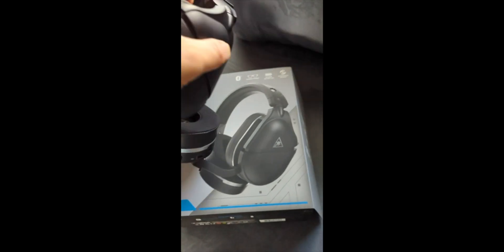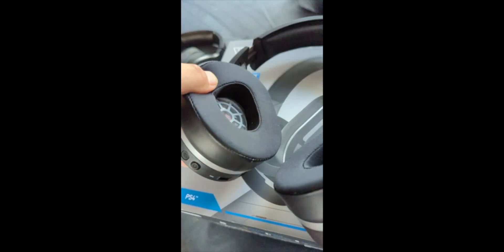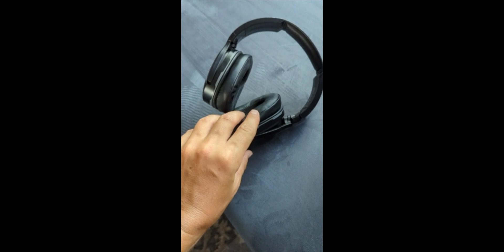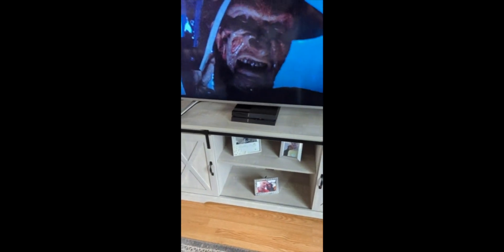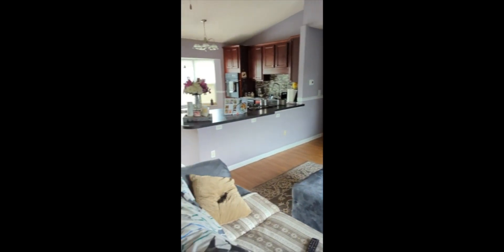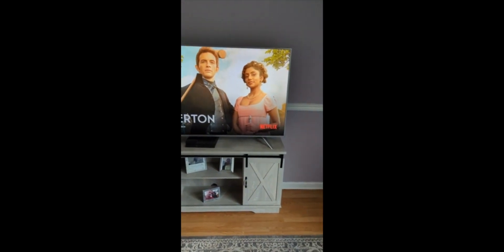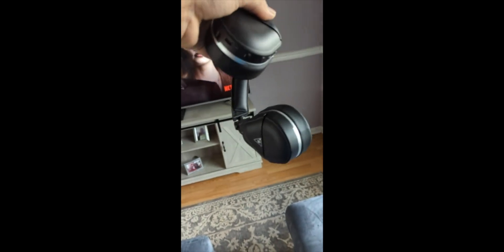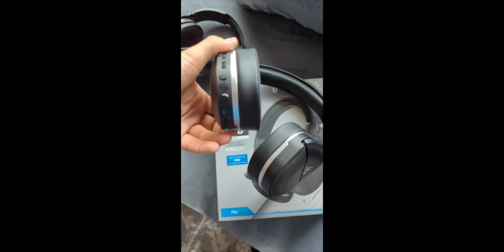Turtle Beach Stealth 600 Gen 2 Wireless Gaming Headset for PS5, PS4, PS4 Pro, PlayStation Review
Turtle Beach Stealth 600 Gen 2 Wireless Gaming Headset REVIEW: A Long-Term User's Perspective

Turtle Beach Stealth 600 Gen 2 Wireless Gaming Headset for PS5, PS4, PS4 Pro, PlayStation, & Nintendo Switch with 50mm Speakers, 15-Hour Battery life, Flip-to-Mute Mic, and Spatial Audio - Black